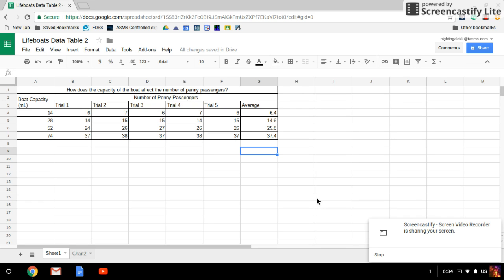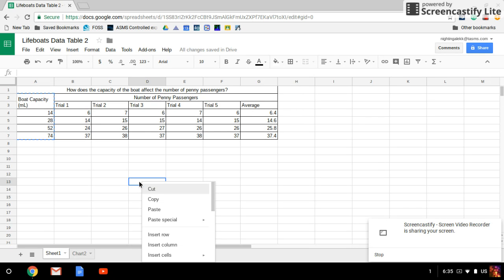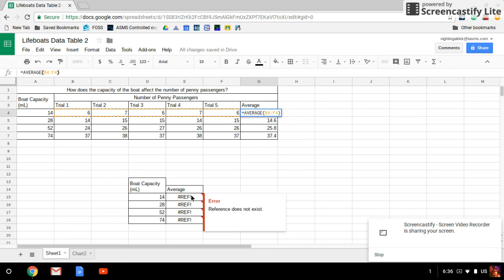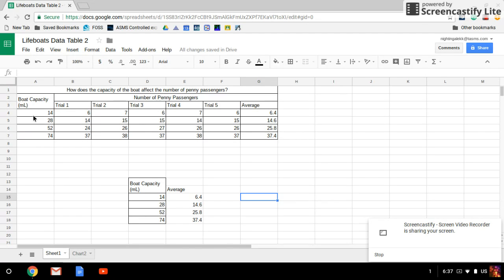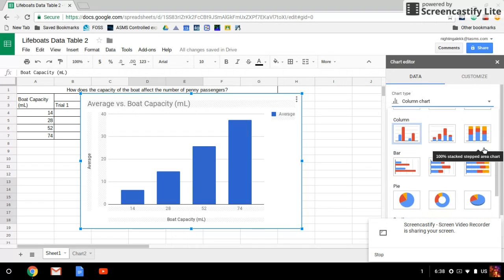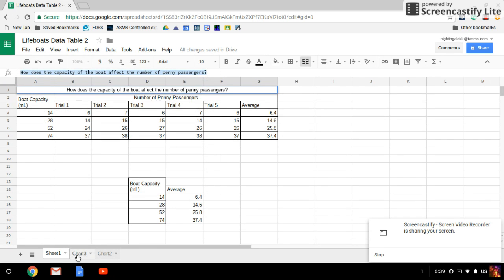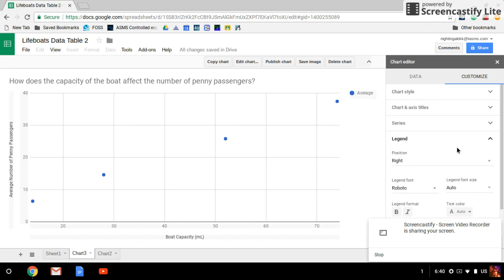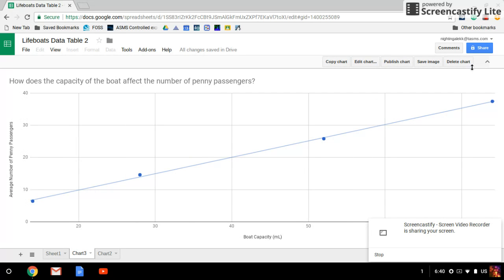Nov 14, 2017 6:41 AM